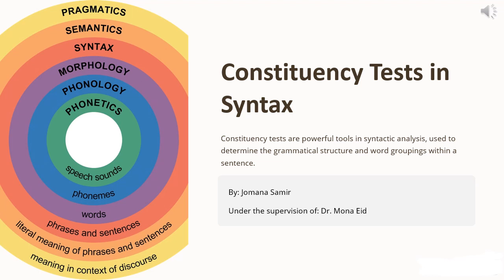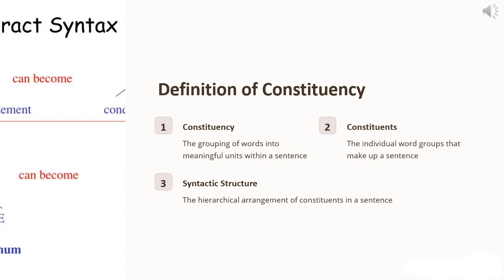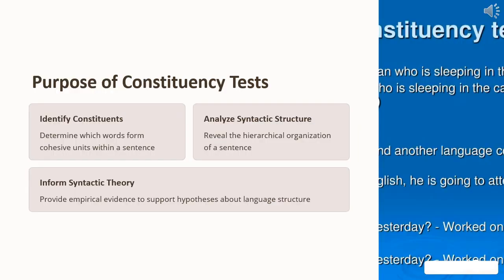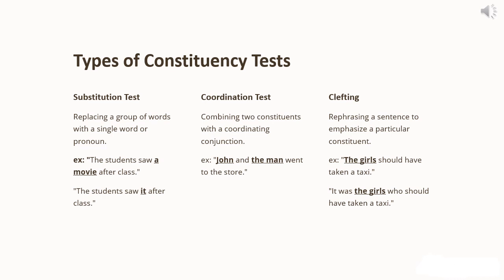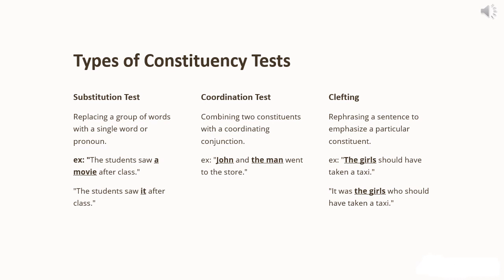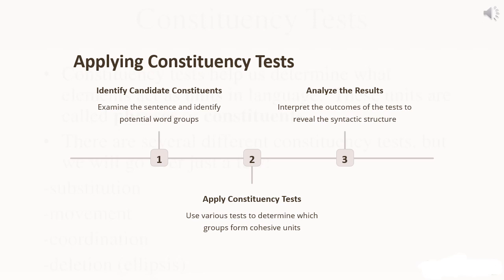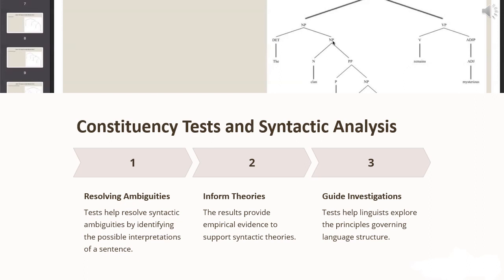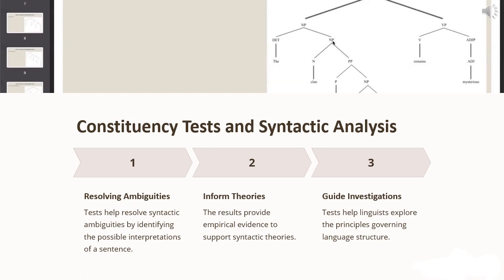Constituency Tests in Syntax.